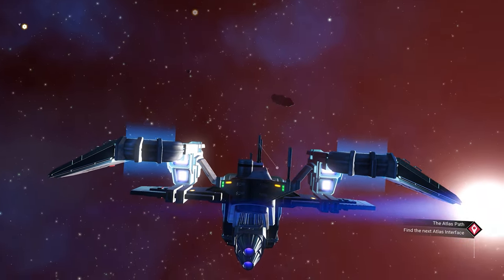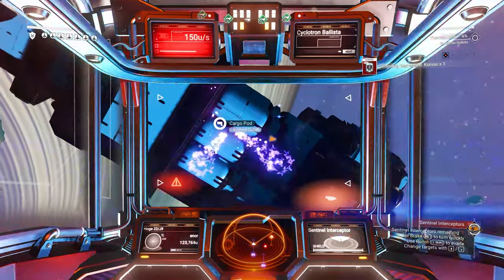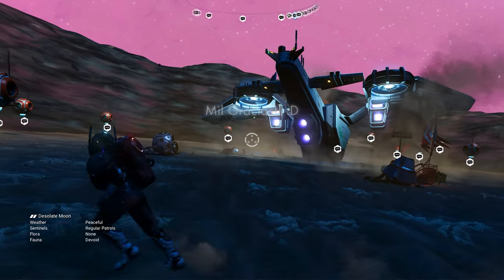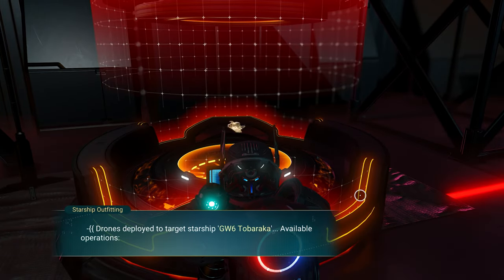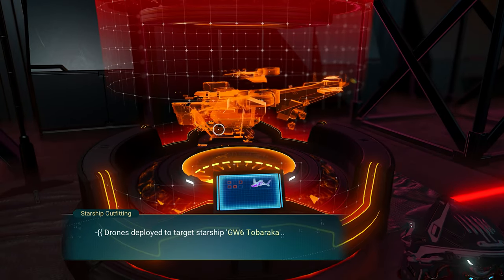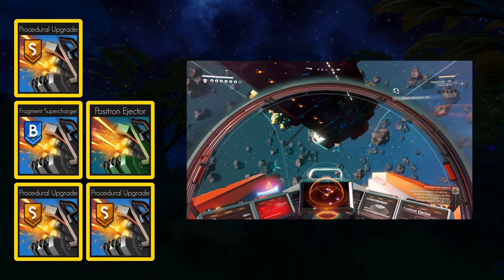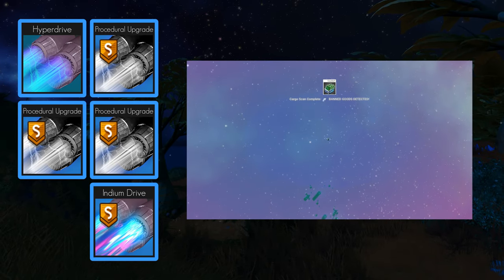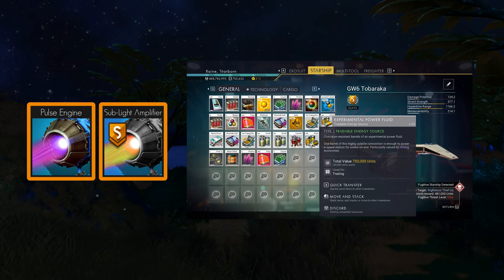Get Yourself the Ultimate Trading, Raiding, Storage, Galaxy Jump Ship in No Man's Sky Outlaws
Get yourself the ultimate trading, raiding, storage, galaxy jump ship in No Man's Sky Outlaws with this time saving guide that gives you all the information your need to know.

• How to Get Your Glyphs FAST! Ultimate No Man's Sky Beginner's Guide to Portal Glyphs | NMS 2021
• Outlaw Systems Are More Amazing Than You Think for Ship Hunting in No Man's Sky Outlaws Update 2022

Timestamps:
0:00 What to Expect
0:13 The Perfect Ship
1:28 The Ships Location!
2:26 Fixing it up!
3:22 Maxing the Slots!
4:50 Single Inventory Technology Layout Goodness!
8:09 Outro

No Man's Sky Mega-Guides:
• 30 Base Building Tips, Tricks and Ideas to Make You a Master Architect | No Man's Sky Beyond Guide